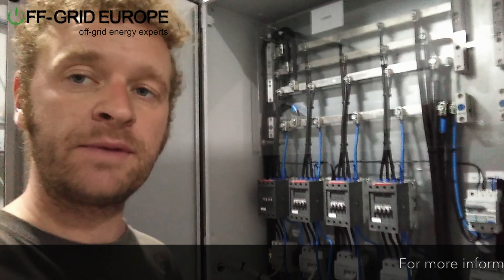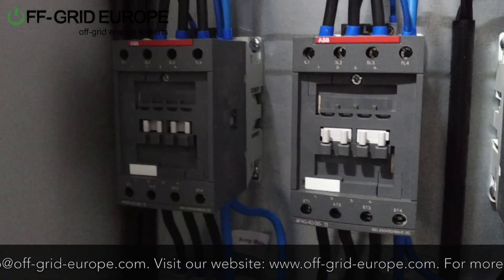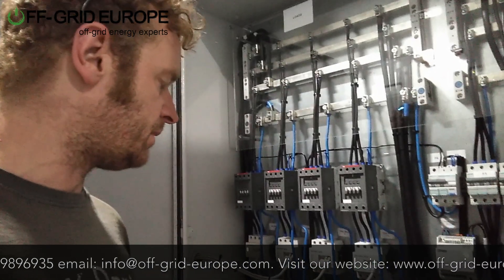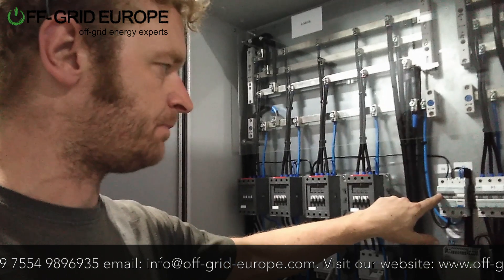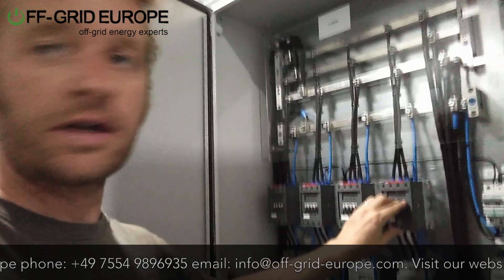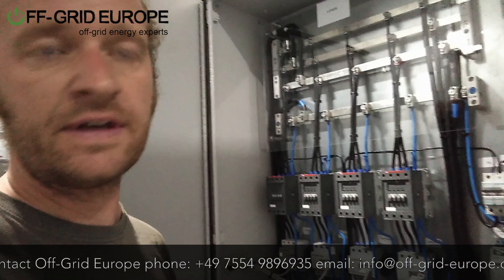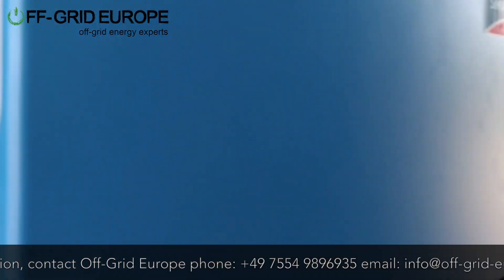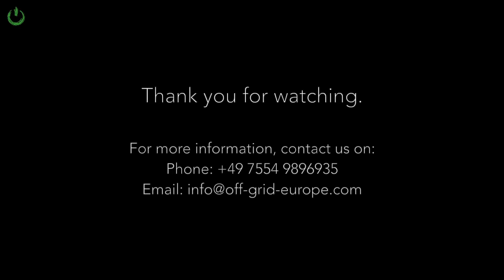AC solar combiner and minigrid distribution box with meters and breakers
Off-Grid Europe designed distribution board, designed to work with SMA Multicluster 12-2.. This board combines 100kw solar panels, split into 4 x SMA TL25000 Tripower solar inverters. It also features 5 way load distribution, with breakers, NH1 fuses and SMA energy meters.